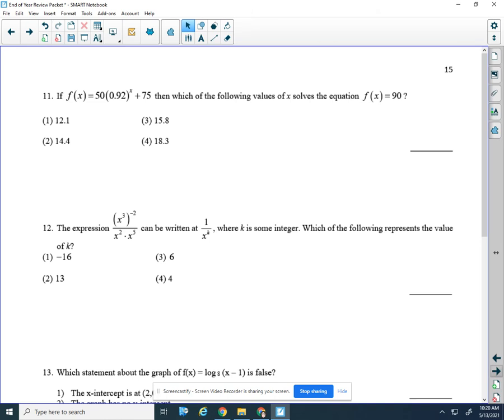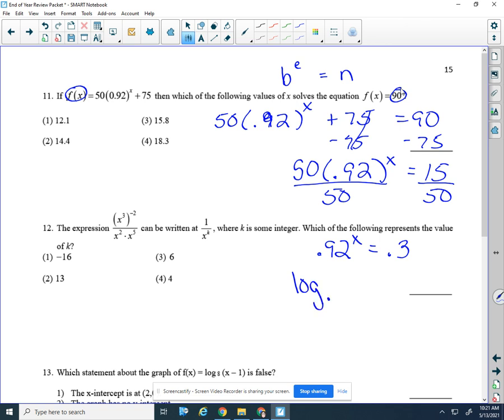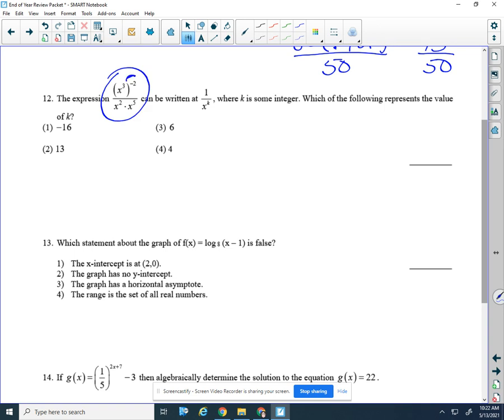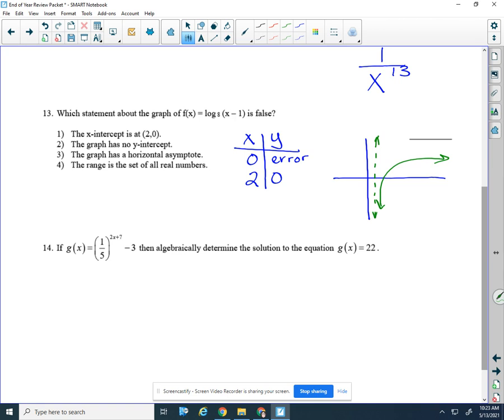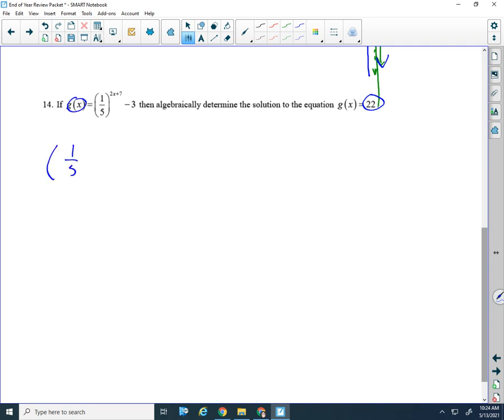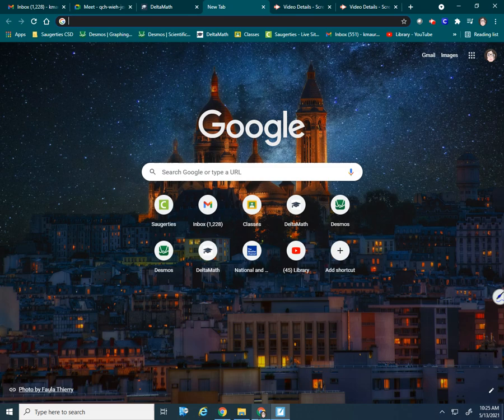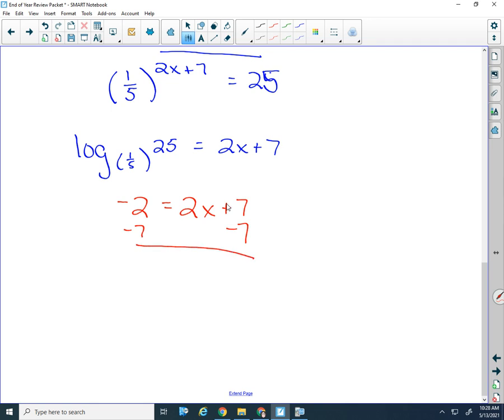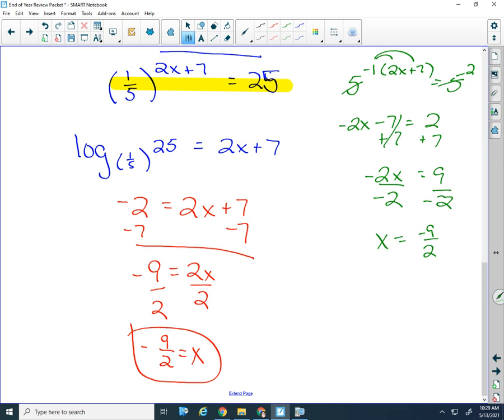A2 End of Year Rvw p15